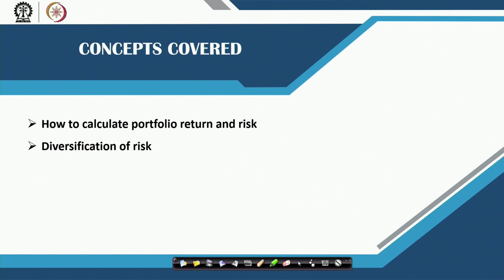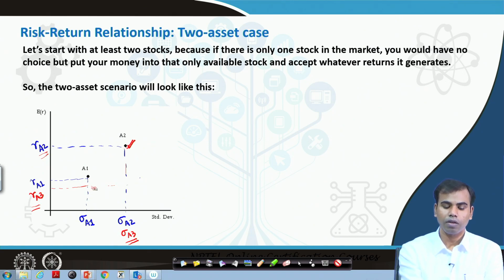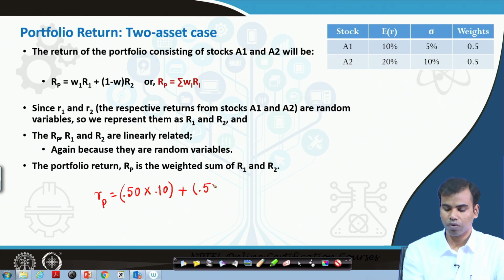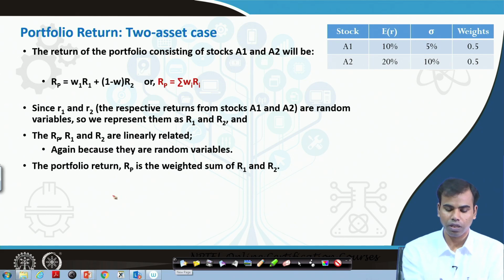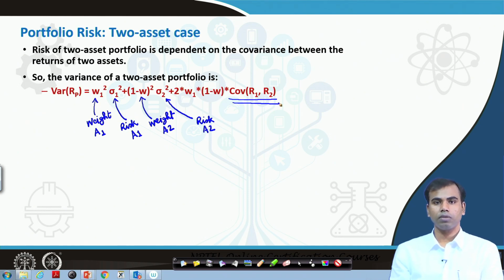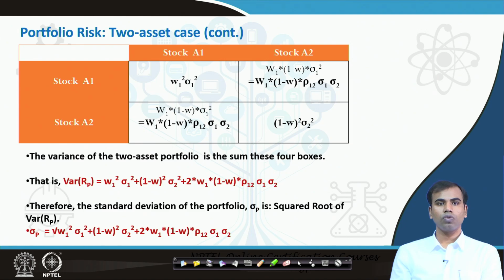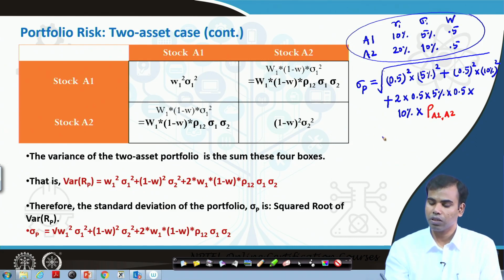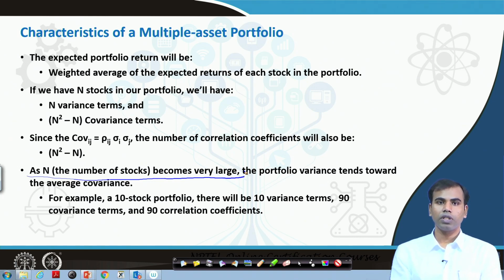Lecture 22: Protfolio Return and Risk (Contd.)